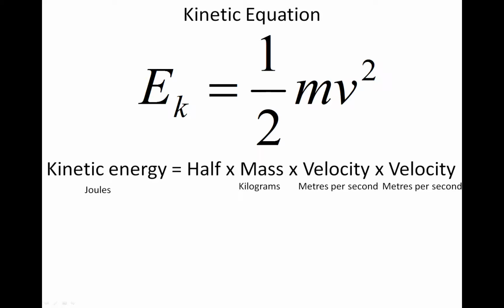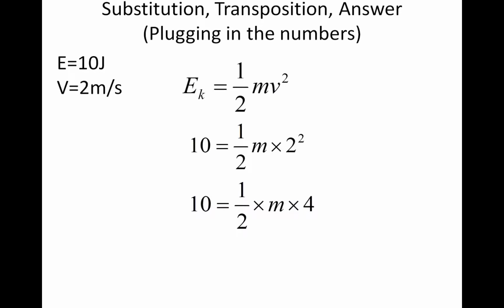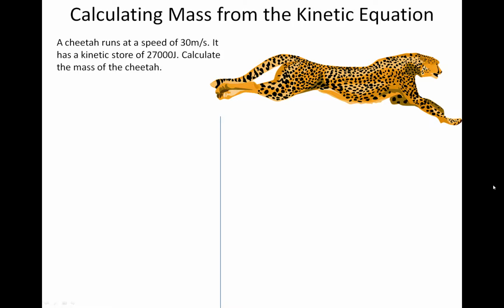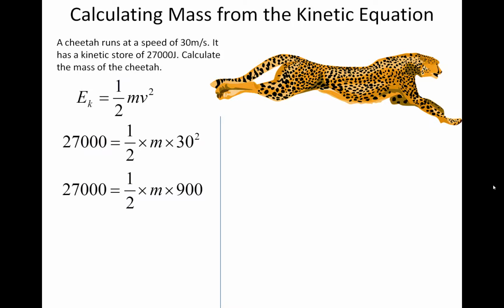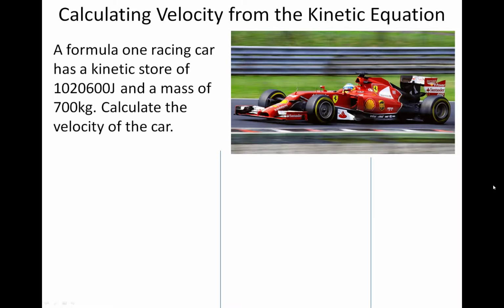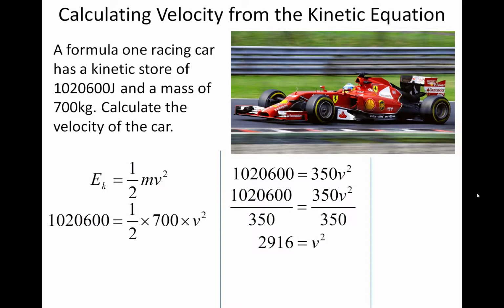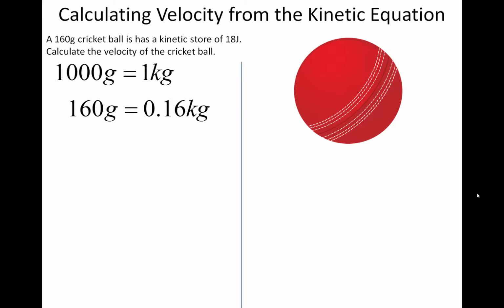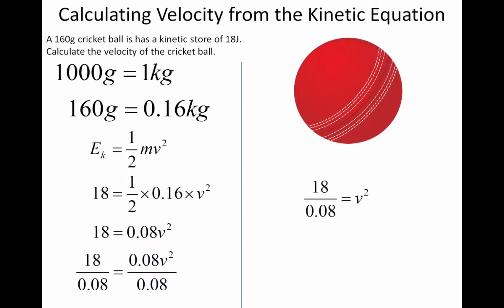KS4 Energy - Rearranging the Kinetic Equation using Substitution and Transposition